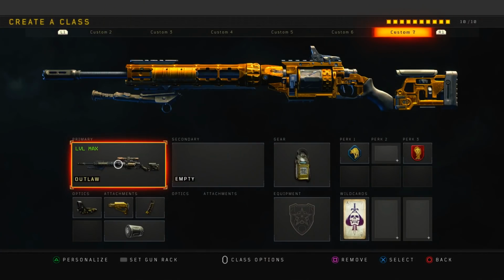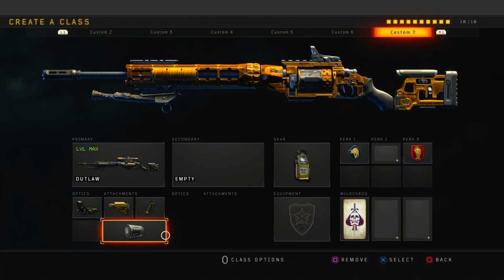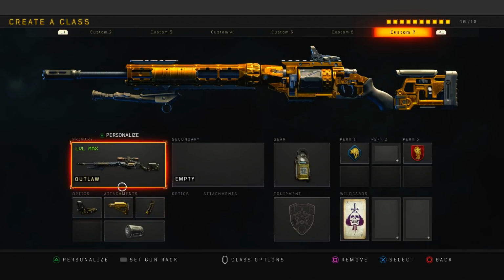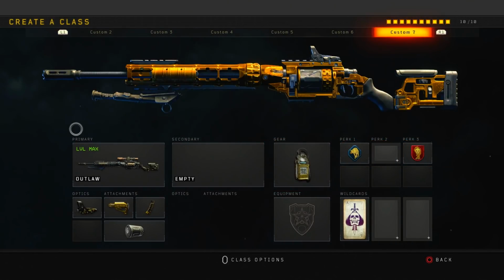Bolt Cylinder BO4 Operator Mod! (Outlaw Operator Mod)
Bolt Cylinder on the Outlaw in BO4 does something very interesting... It turns a bolt-action into a 3 round burst! If you remember the P-06 from BO3, then you know exactly how this bolt cylinder operator mod works! The outlaw was never my favorite weapon in BO4 but I feel that this bolt cylinder operator mod really helps me enjoy the outlaw more! Let me know what you think of the bolt cylinder and the outlaw down below!